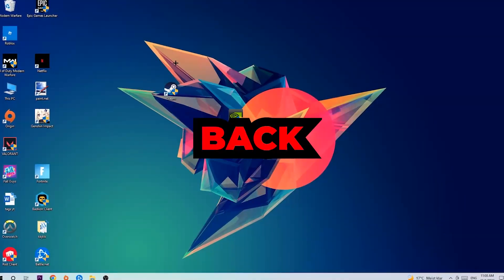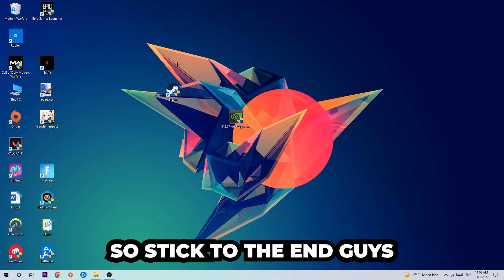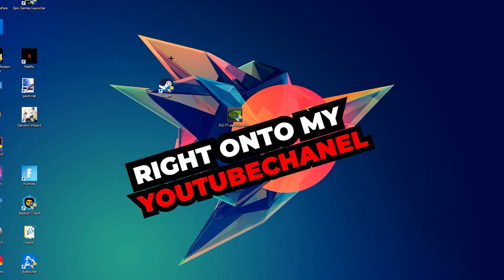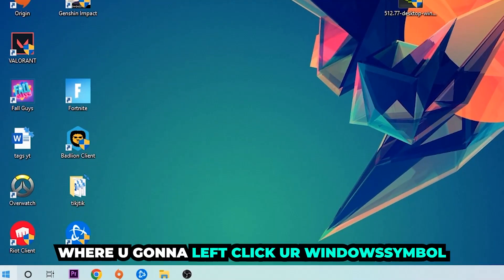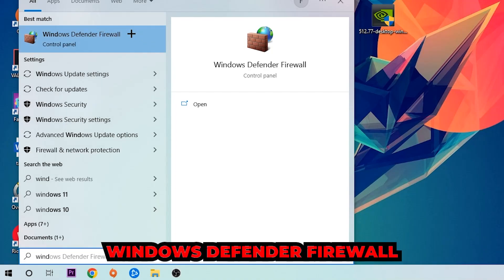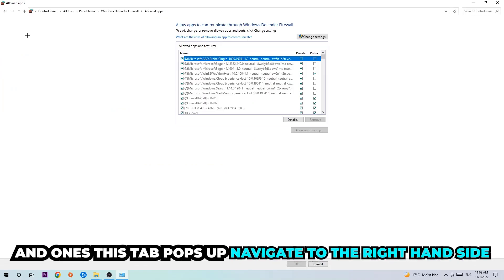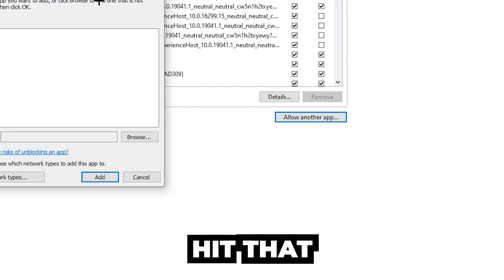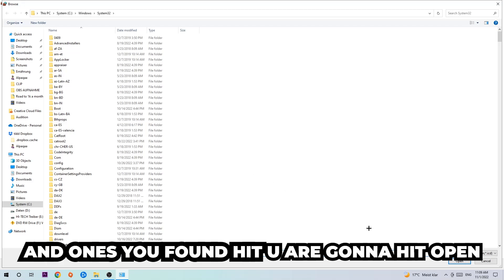Dishonored – How to Fix Black Screen & Stuck on Loading Screen